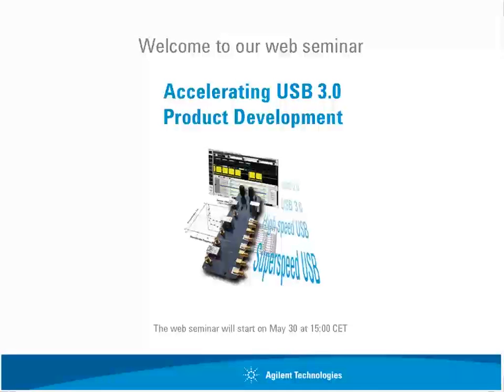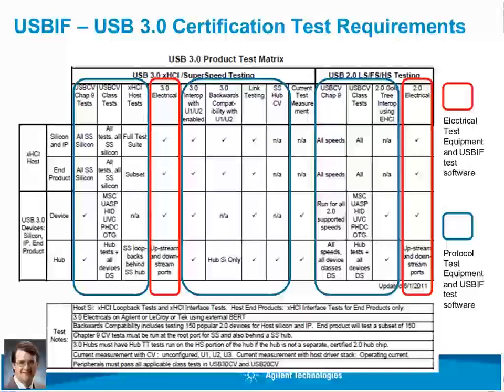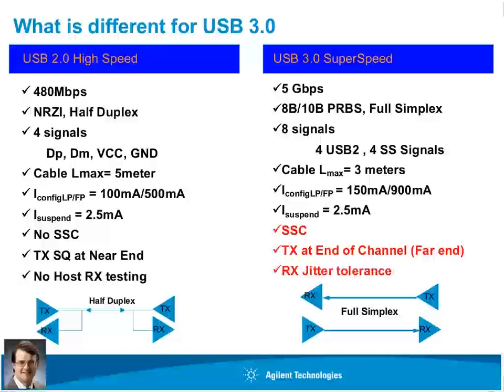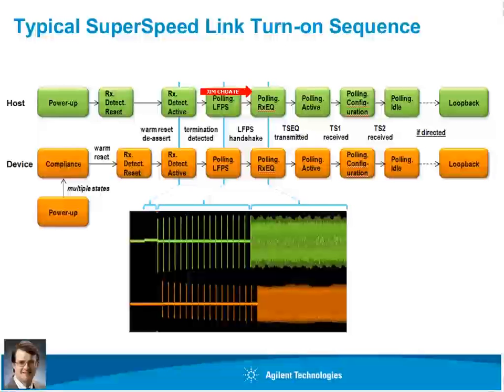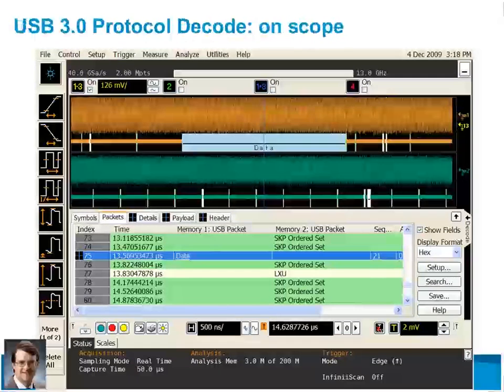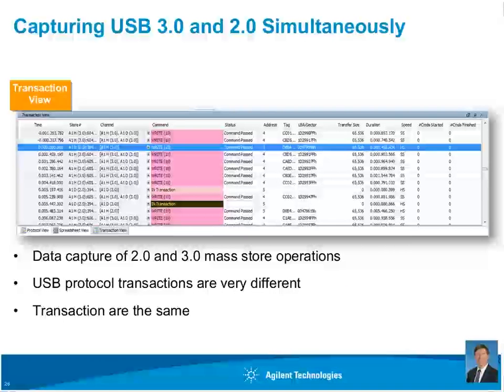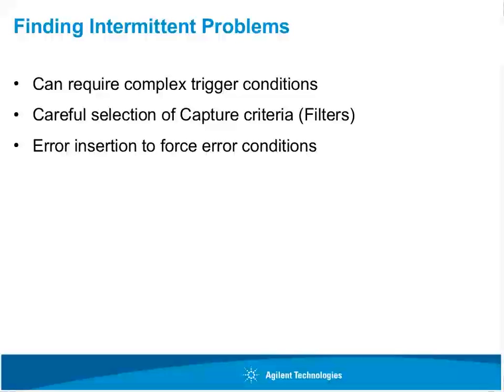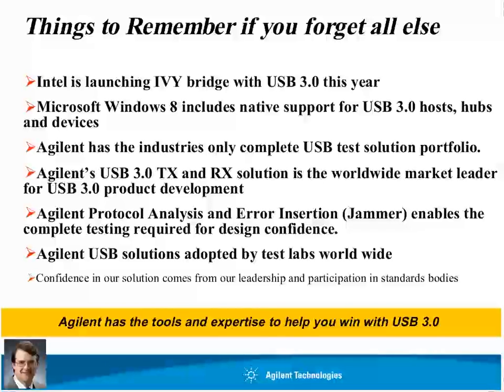Accelerating USB 3 0 Product Development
Super speed USB presents new set of challenges for designers and developers. Not only do you need the right tools, you also need tools that are easy to use, and do not stretch your company's budget. Whether you are designing host, hub or device, electrical or protocol, Keysight Technologies offers a complete solution for both compliance and development.

USB 2.0 provides the 480 Mb/s data rate to accommodate data transfers between peripherals and computers. USB 2.0 devices are backwards compatible with USB 1.1 devices. USB 3.0 is a dual-bus architecture that incorporates USB 2.0 and a SuperSpeed bus (nominal data rate is 5 Gb/s). Wireless USB is the wireless extension to USB that combines the speed and security of wired technology with the ease-of-use of wireless technology. Wireless USB supports robust high-speed wireless connectivity by utilizing the common WiMedia MB-OFDM Ultra-wideband (UWB) radio platform as developed by the WiMedia Alliance.
Specifications and compliance tests are defined by the USB Implementers Forum. The resources you find here will provide you with an overview of USB design, understand the latest measurement techniques, and illustrate design and debug approaches.

Keysight's compliance solution for compliance test is recognized by the USB-IF (Implementation Forum) Tests for USB2.0 and USB3.0 Compliance Testing. It is easy to use; and is the most economical solution available today.